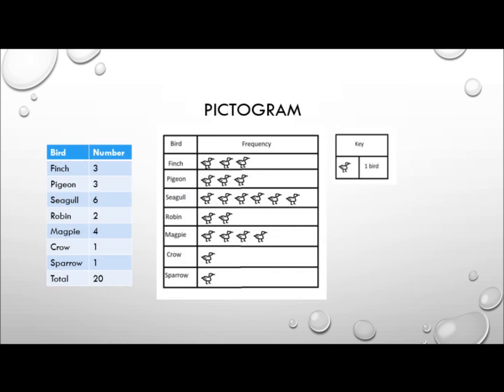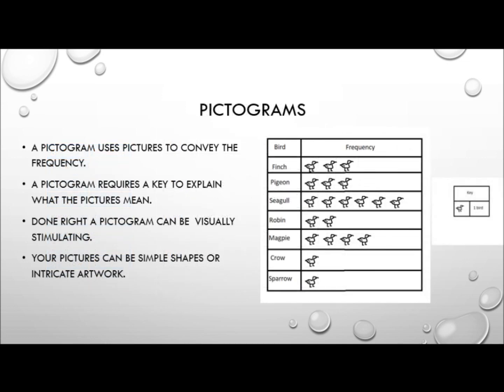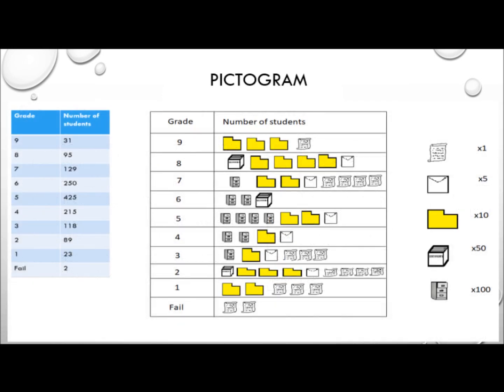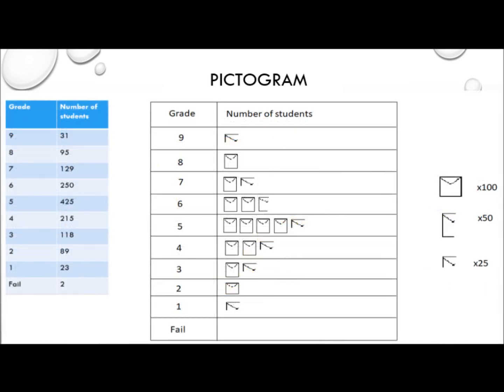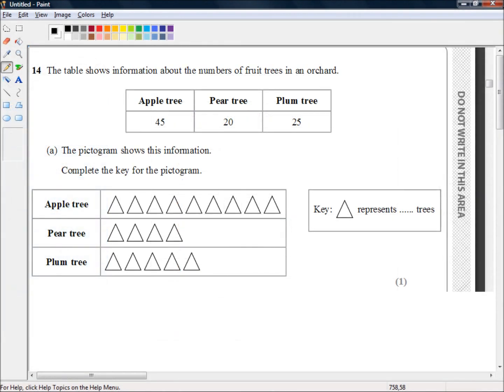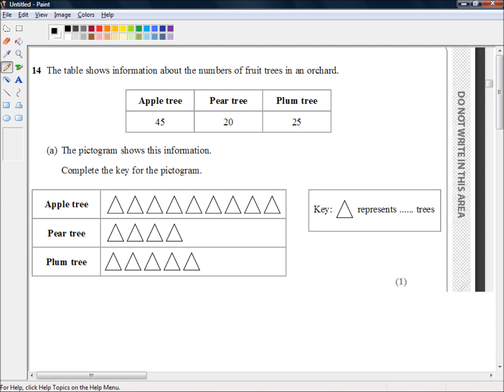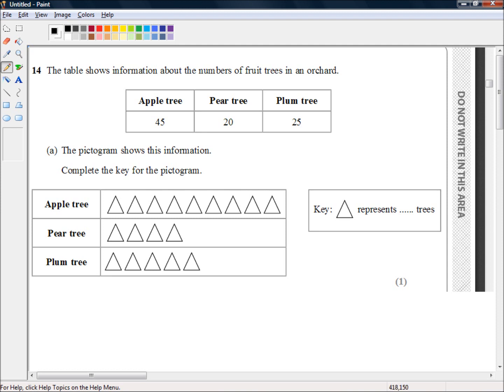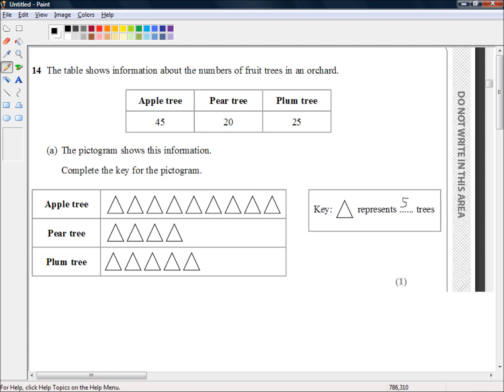Pictograms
In this video I introduce pictograms explaining why they're used and how to draw them and how to read them. I also look at an actual GCSE question.